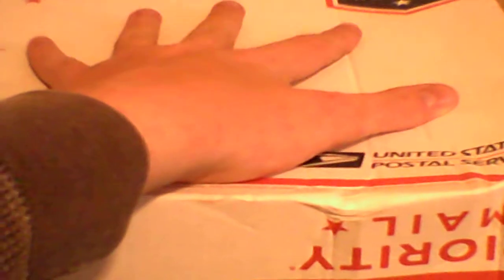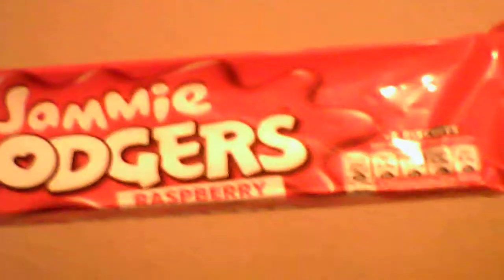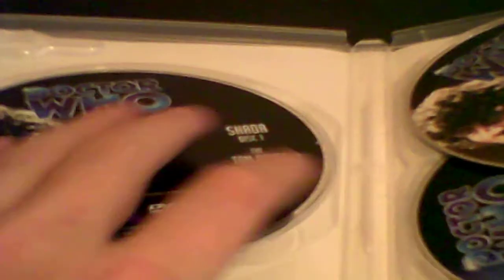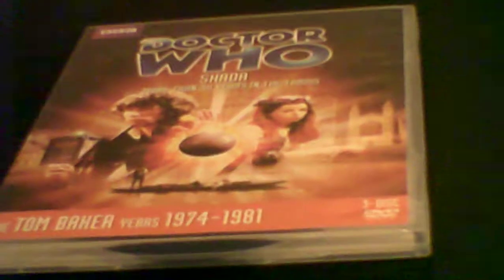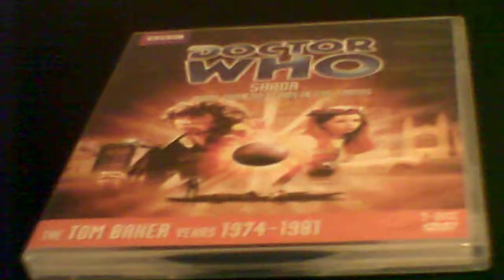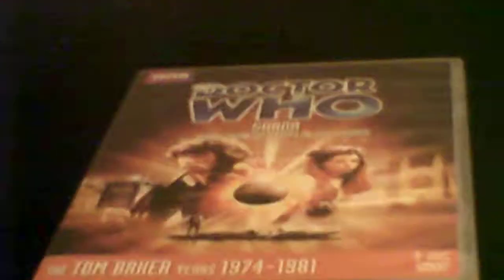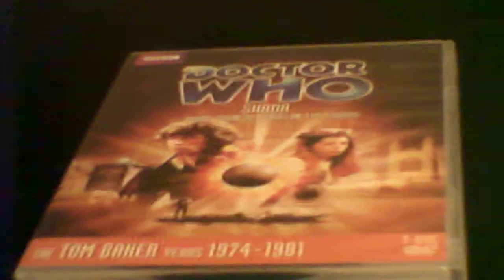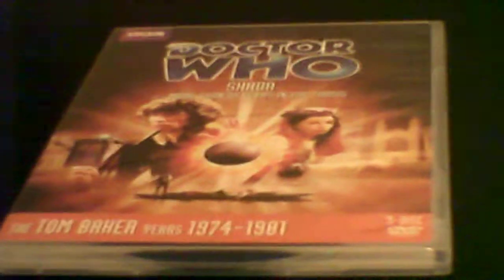doctor who shada DVD unboxing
This is a new video of doctor who in shada with tom baker and lalla ward and more then 30 years in the tardis. but don't chrack that disc. if you do i will kill you that's way because whoniverse reviewnivers is here to help you.